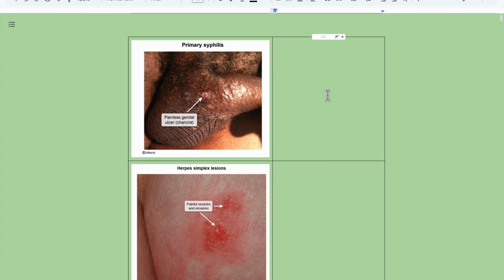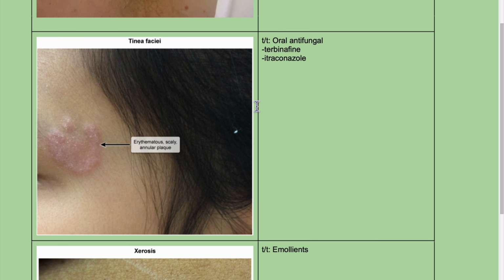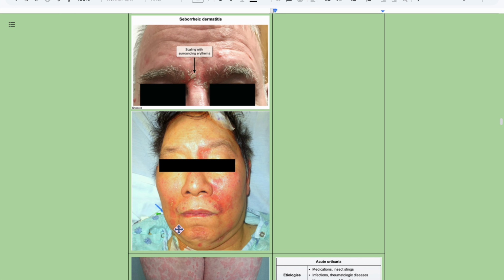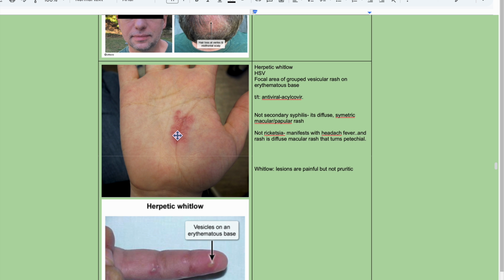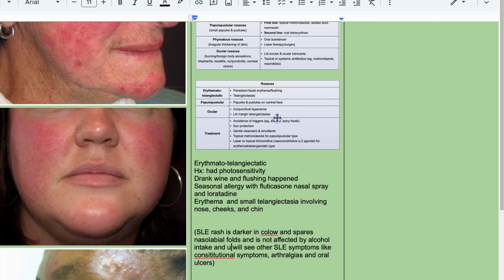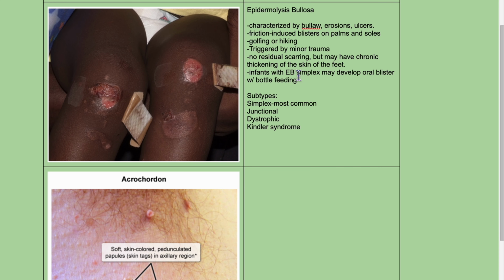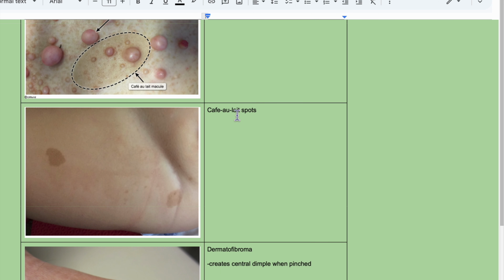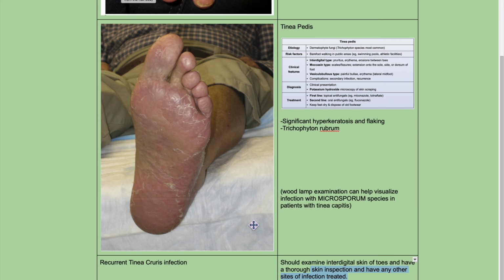USMLE Step 2ck || Read With Me - Dermatology || Notes